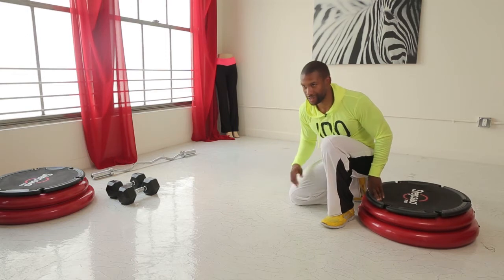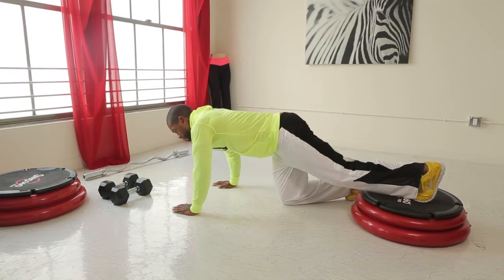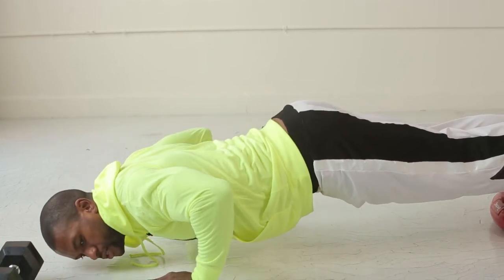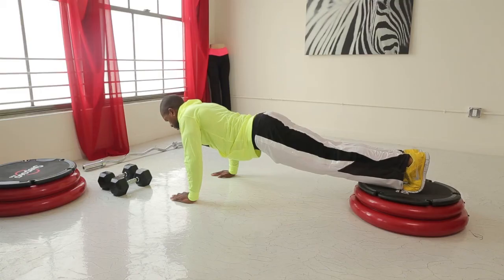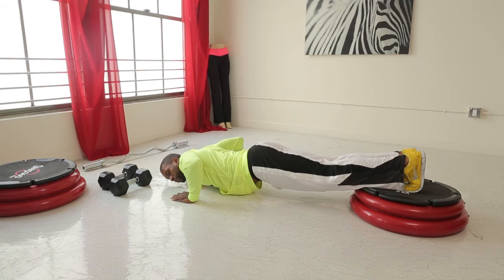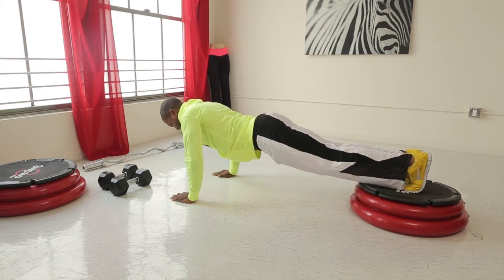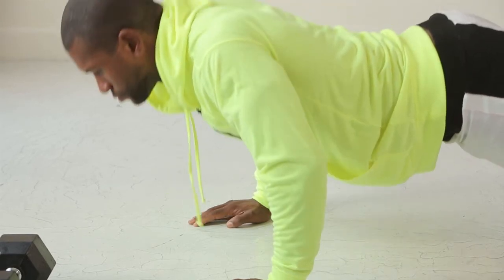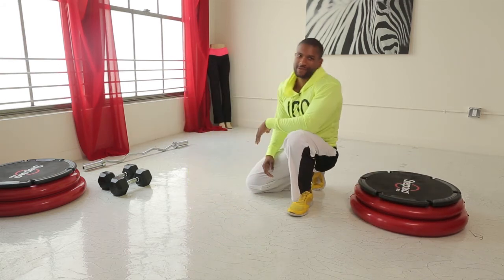Male Push-Up Upper Chest Workout : Fitness & Strength Training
Male push-up upper chest workouts are a little unstable but are ultimately very efficient. Do male push-up upper chest workouts with help from a fitness expert in this free video clip.

Series Description: Being fit requires you to target the areas of your body that you're trying to work on with very specific exercises. Learn about fitness with help from a fitness expert in this free video series.